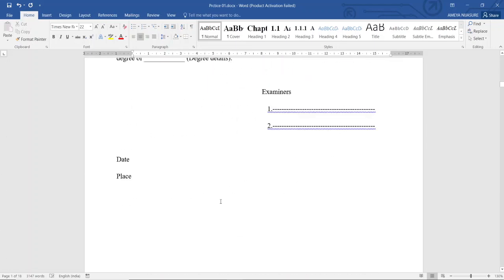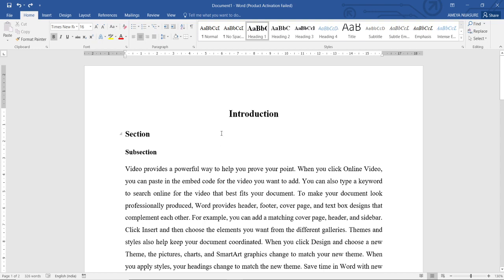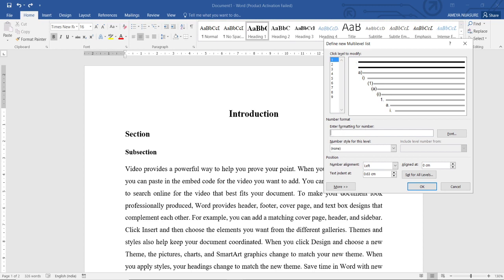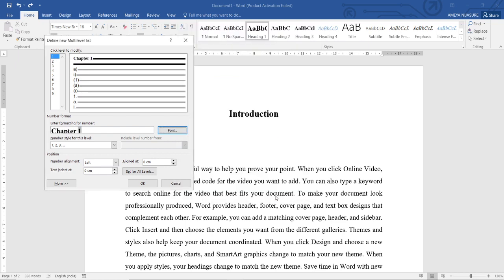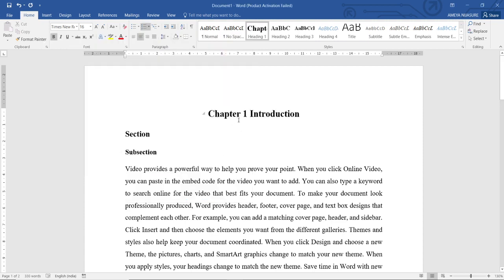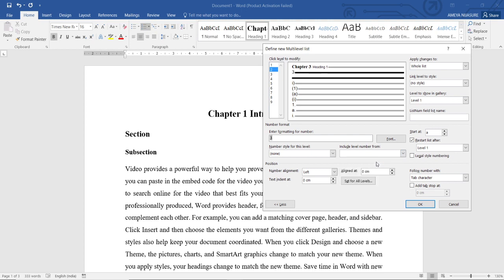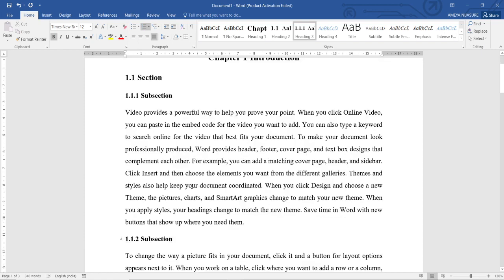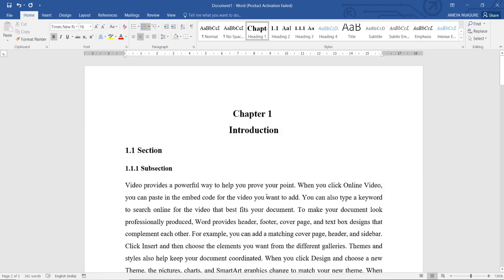Report Writing Basics | Tips & Tricks - Using Multilevel lists - To automate numbering system